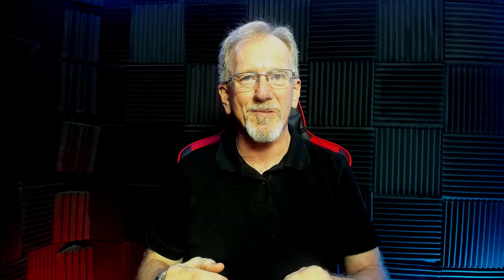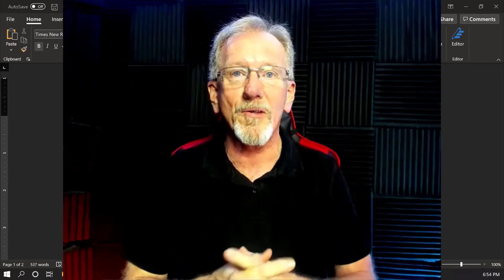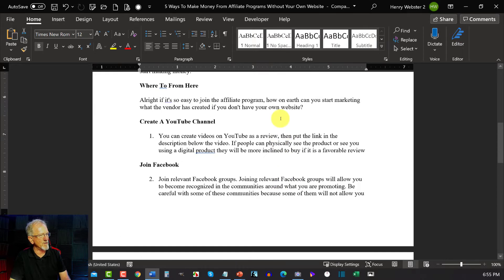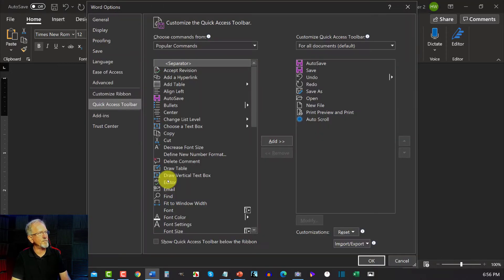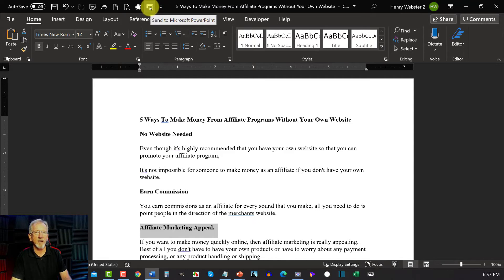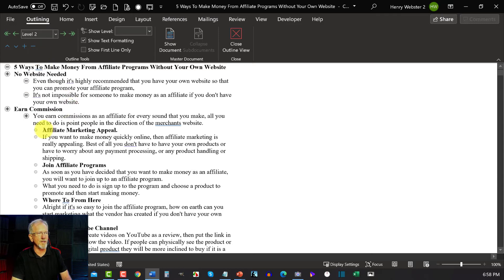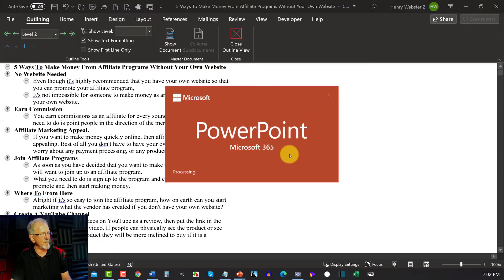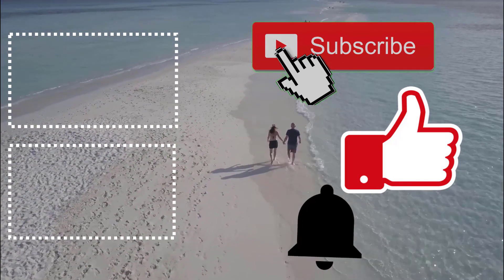How To Turn An Article Into A PowerPoint - No Cutting and Pasting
This helps a lot if you're in a hurry and you want to turn an article into a PowerPoint.
I love making PowerPoint videos not only are they easy, if done right become extremely engaging. To turn an article into a PowerPoint and not have to cut and paste will save you som much time and effort. It is easier than you might think. But the first then you need is the Icon on the top of the ribbon. Just click the arrow, then More Commands, then All Commands then click on Send to Microsoft PowerPoint. That way you can have it at hand whenever you want to turn an article into a PowerPoint slide.

Learn how to create videos on YouTube without having to create videos of your own.